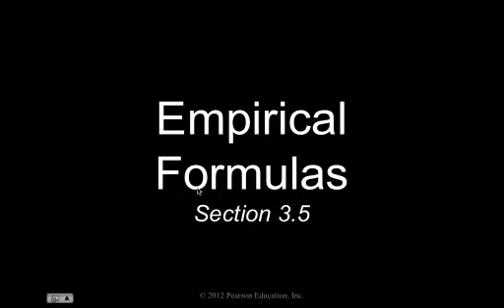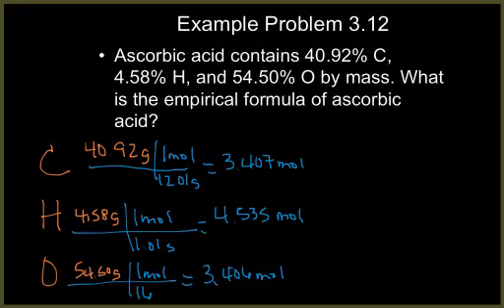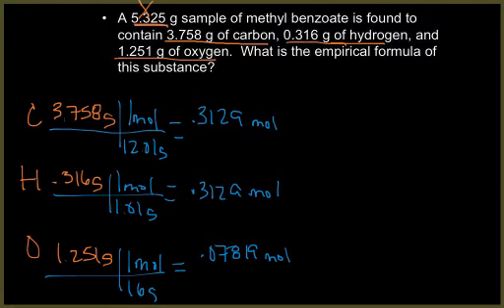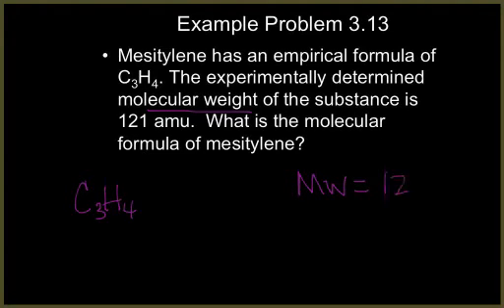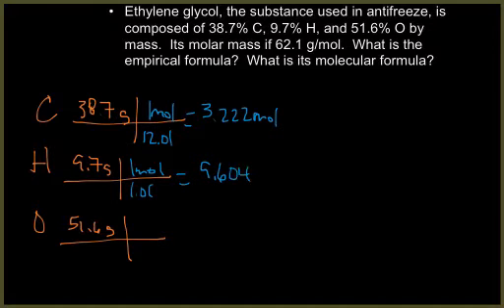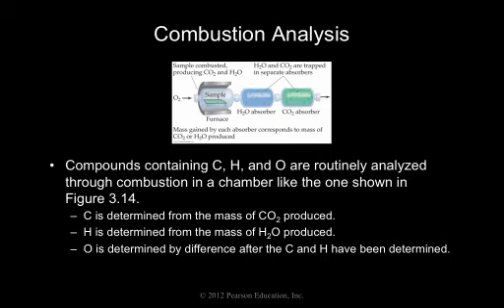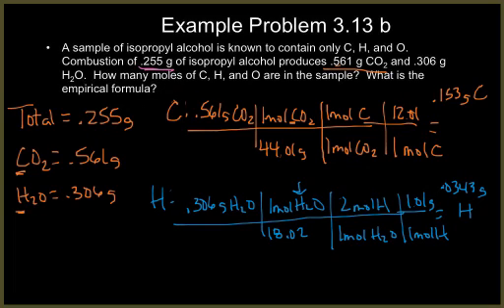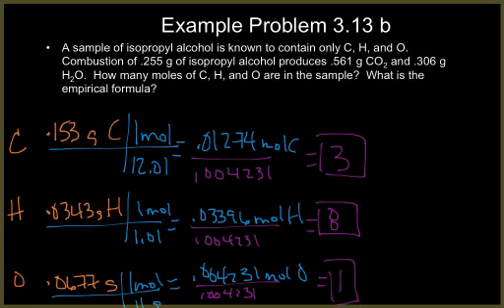AP Chem - Chapter 3.5 - Empirical Formulas